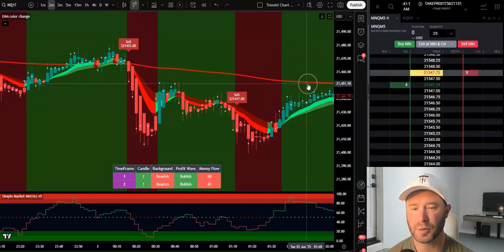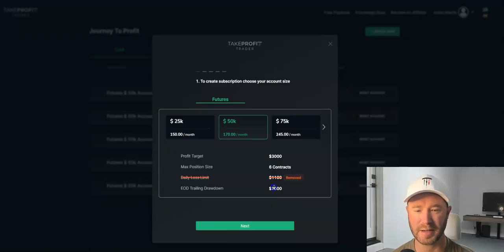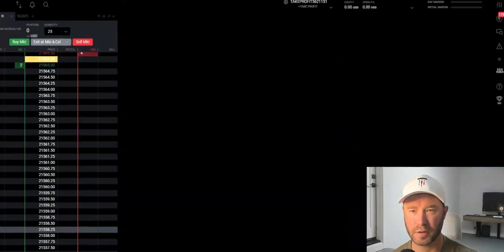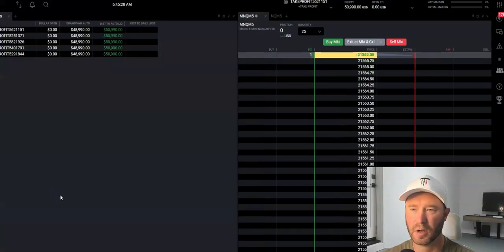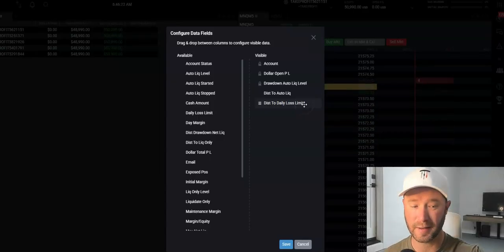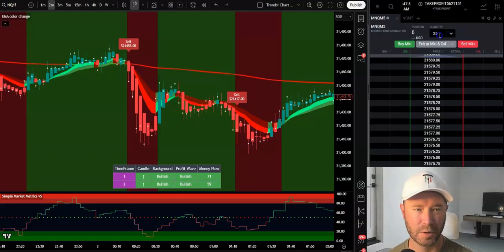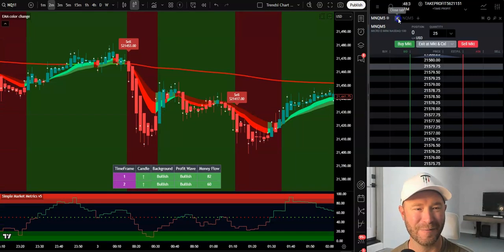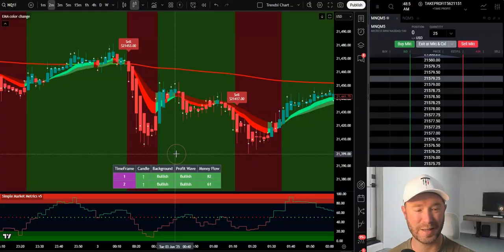Daily Drawdown [ It's A Love Hate Relationship ]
👇SMM Trading Metrics

FREE 1-hour zoom coaching call with Justin every LAST Friday of the month when you use this link below and purchase (5) 50k accounts!

⭐(Maximum Discounts GUARANTEED)

(Please email screenshot of test accounts once purchased to be added to your FREE call)